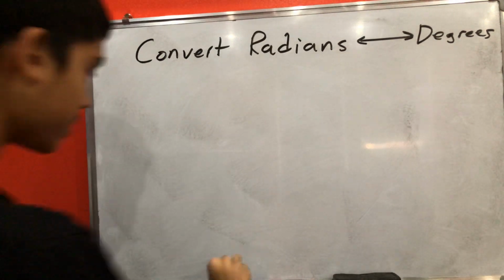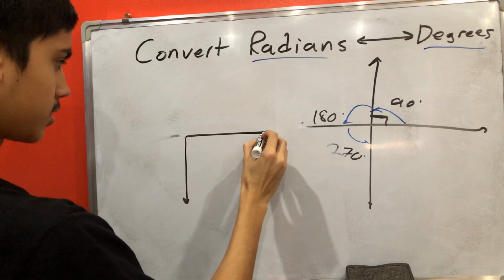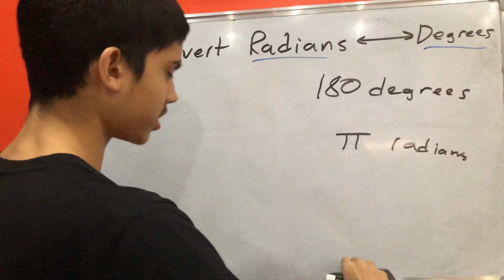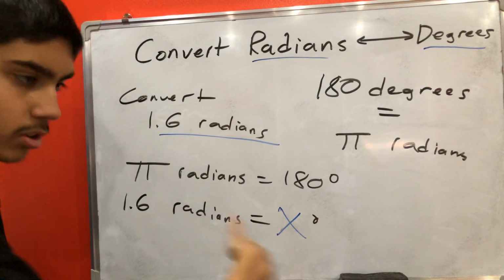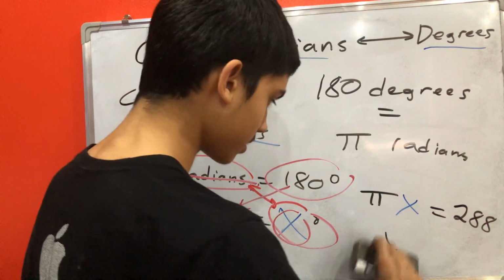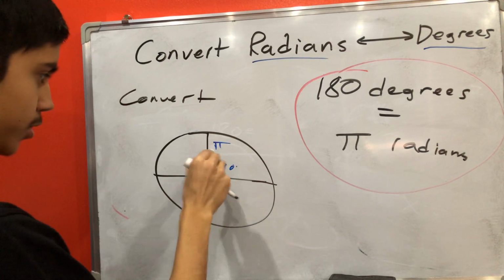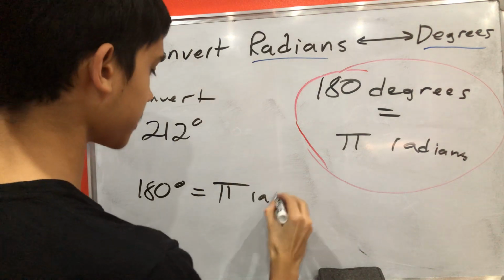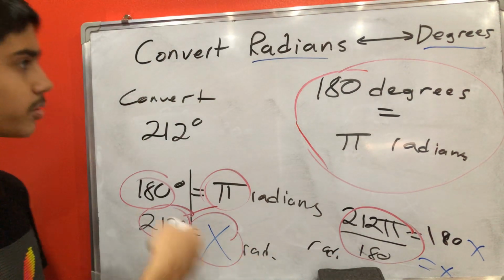Convert Radians to Degrees